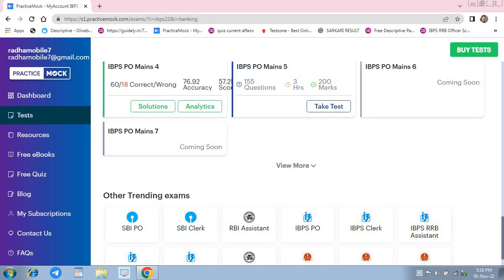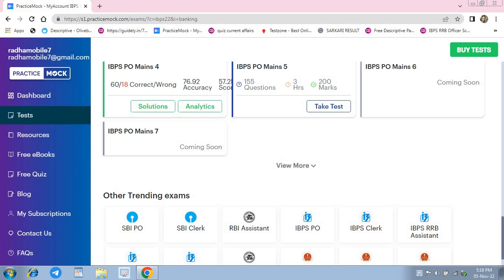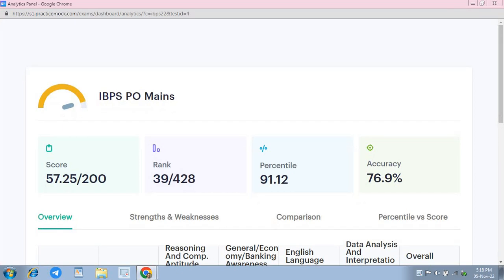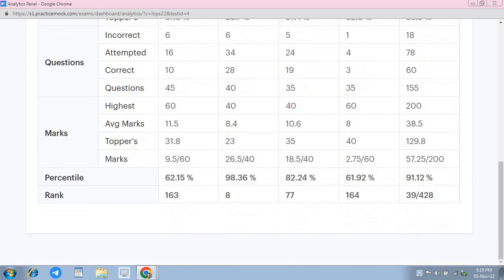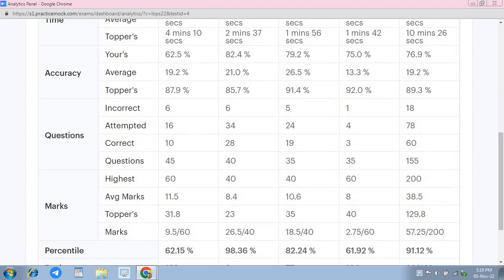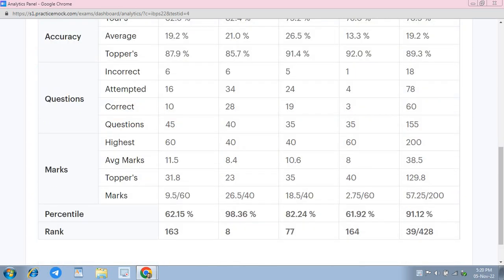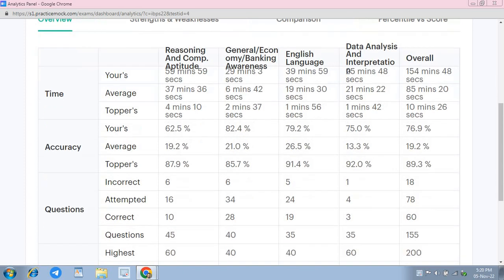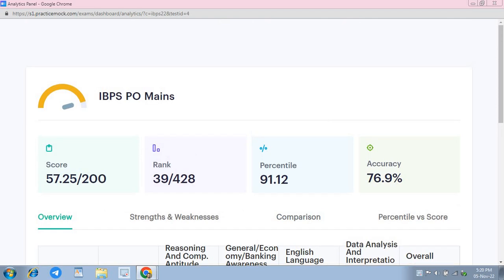💯IBPS PO MAINS MOCK-09🙂ibpspo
Hello everyone🤗❤

Welcm to the channel

Banking Ki taiyari kaise kare

Banking motivational channel

Banking exam preparation kaise kare
Banking and insurance

Banking awareness

Bank po syllabus

Bank clerk Kaise Bane

Bank po kya hota hai

Banking course classes

Bank me post Kon Kon si hoti hai

Banking mocktest score  score card

SBI PO score card

IBPS PO Score card

RRB PO Score cand

Banking aspirant daily schedule

Banking aspirant study

Banking aspirant timetable

Banking aspirant daily life